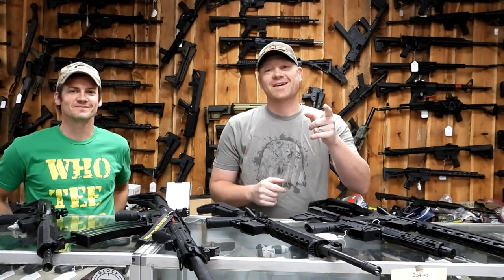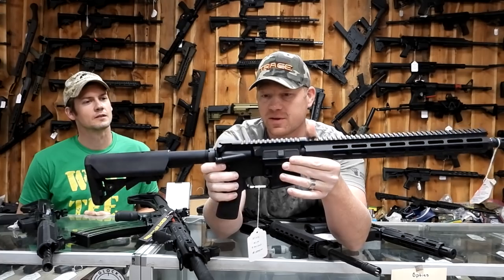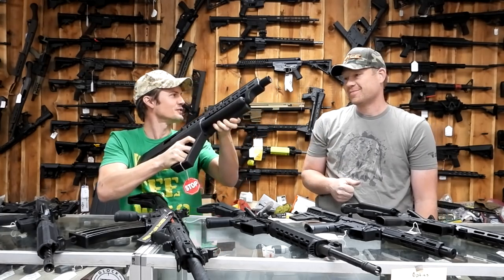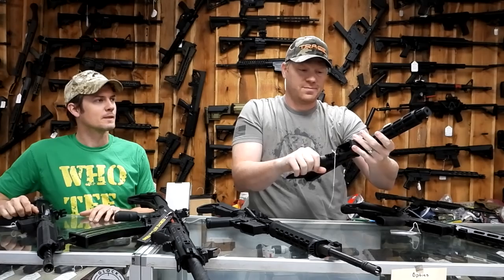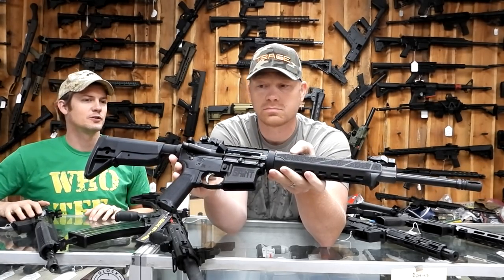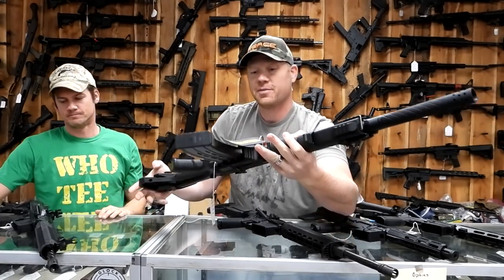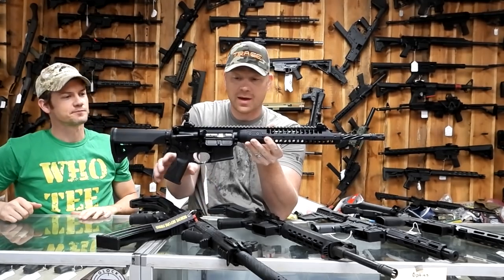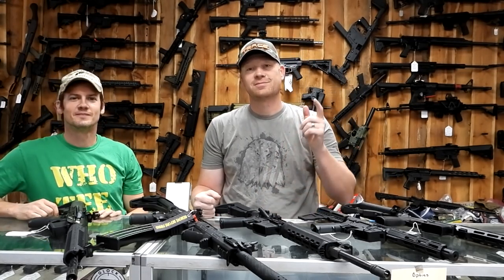TOP 5 ARs with GUNPRIME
No gun shortage here!!!

I FOUND THE GUNS!!! - GunPrime Tour

I FOUND THE GUNS!!! - TOP 5 ARs with GUNPRIME